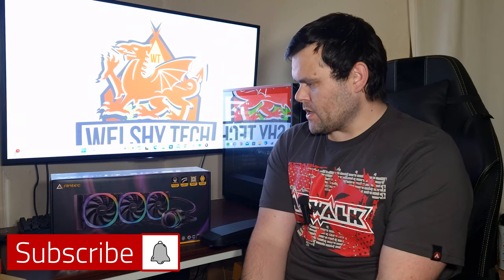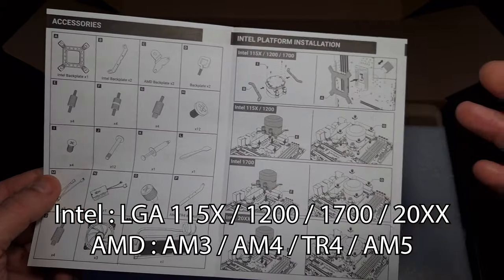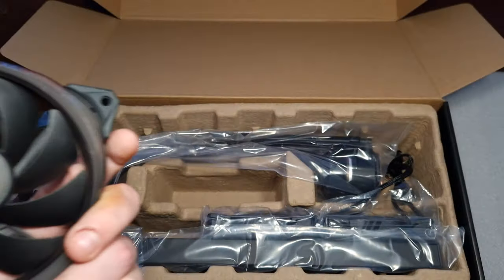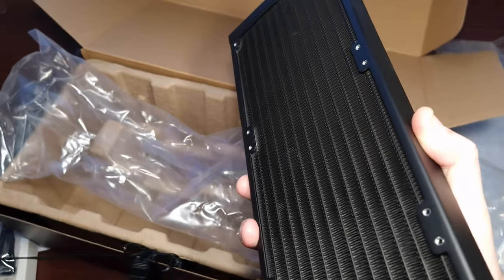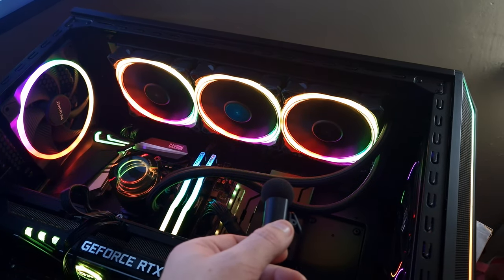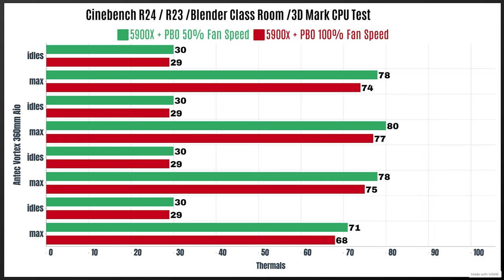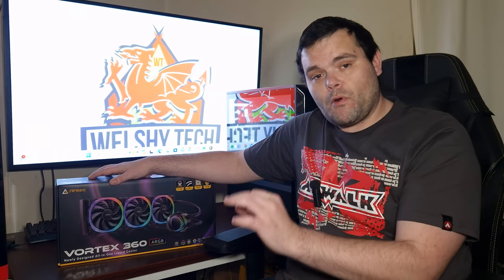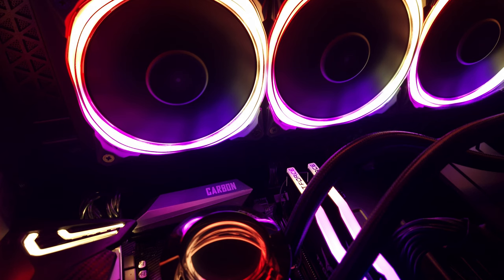Antec Vortex: The BEST AIO Cooler?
Could This be the best Looking AIO ? Antec Vortex 360mm All in one Liquid CPU Cooler Review. I did 2 different tests First test is at 50% Fan Speed and the second test is at 100% Fan Speed to See what Thermal Performance you can get between Both Speeds.

I have noise testing for the pump and Fans also Thermal Results I have added a new benchmark to the list
Benchmark Software used for testing performance and Thermals
CINEBENCH R24
CINEBENCH R23
BLENDER CLASS ROOM
3D MARK CPU TEST

CPU Used for testing

AMD Ryzen 5900x + PBO
Software used for ARGB MSI Centre

00:00 Introduction
00:11 Unboxing & First Look
00:52 Manual & Socket Support
01:44 ARGB Controller
02:21 These Fan Look so good
02:44 Fan ARGB Specs
03:13 The AIO it self
03:58 Stunning B-Roll
04:38 Noise Test at 50% Fan Speed & 100% Fan Speed
05:10 Thermals I did 2 Different thermal Tests
06:29 Pump Noise is there any ?
07:01 My Thoughts on the Noise and my opinion on the Looks
07:28 My Thoughts on the Pump
08:00 Things I do Like
09:27 My overall Thoughts should you buy it ?
10:33 How Much does it cost ?
11:15 Big thanks to Antec
11:30 Don't forget to Subscribe
11:56 UPDATE